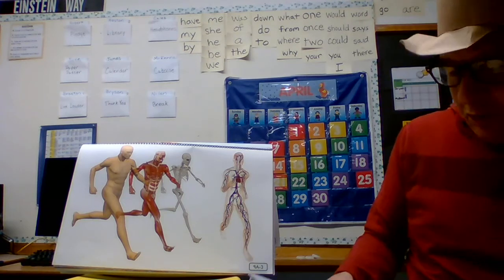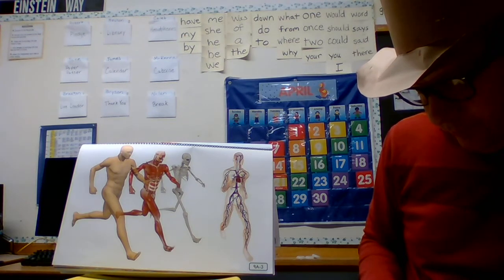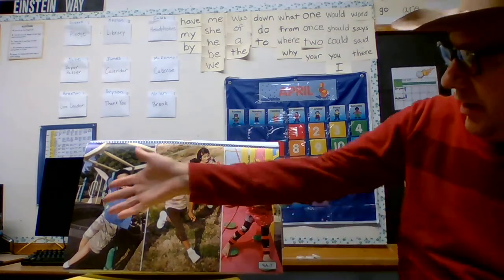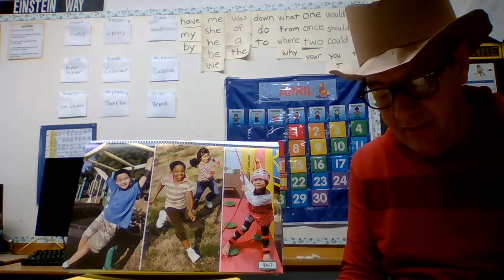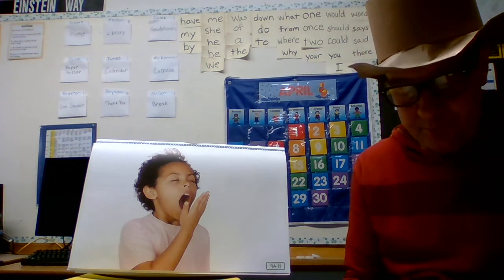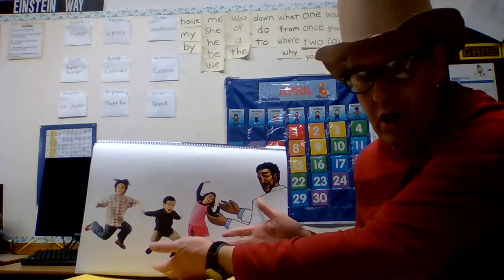Thursday April 30 Read aloud and knowledge